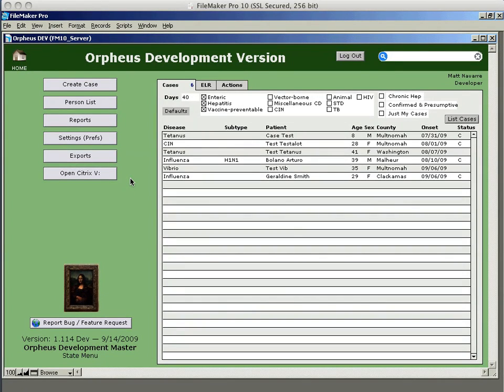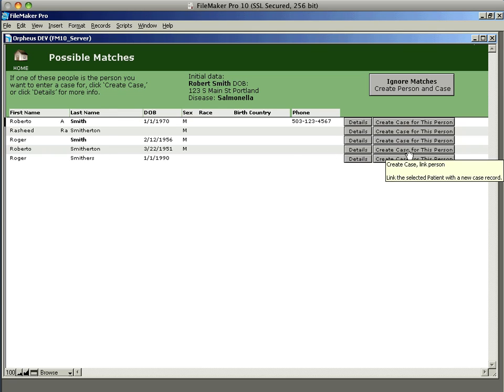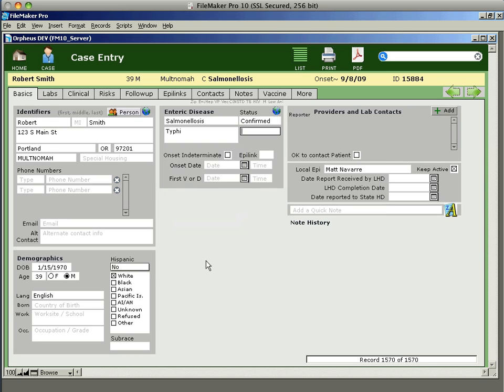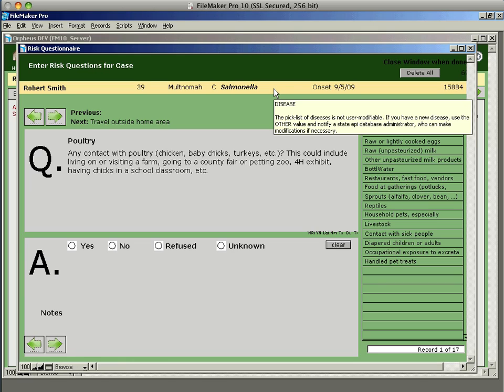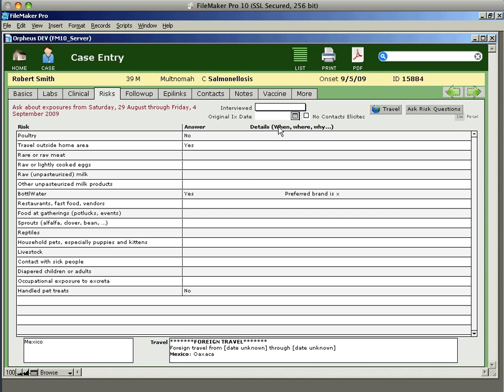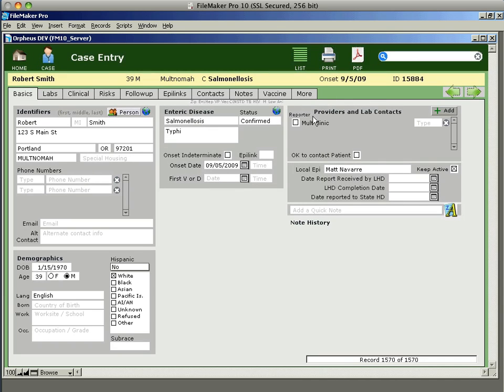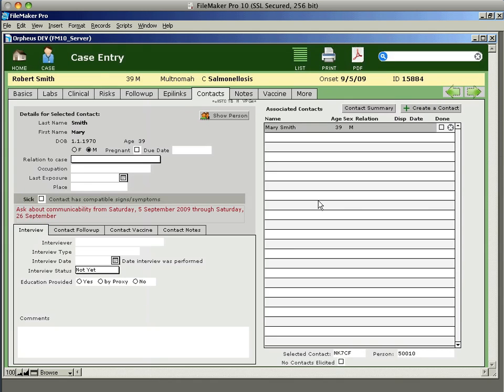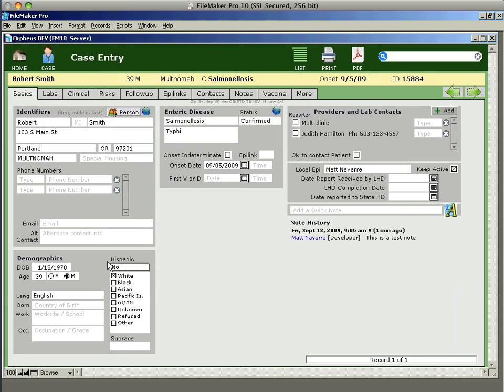01 Orpheus Case Entry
How to enter a case in Orpheus, using the automated search feature that removes duplicates.

Orpheus is the Oregon Public Health Epidemiology User System.